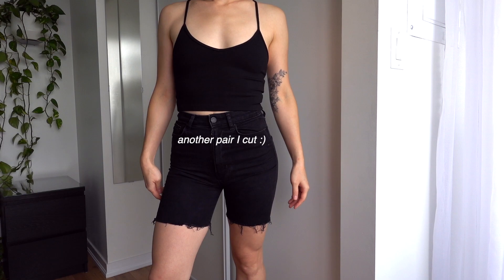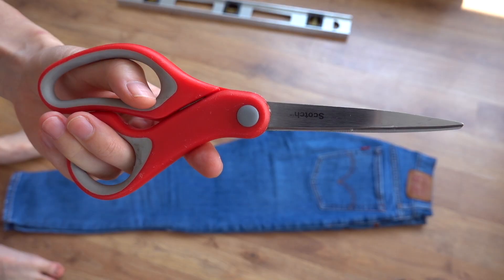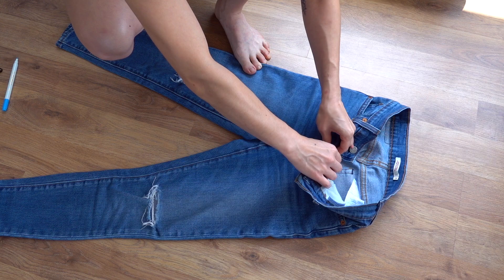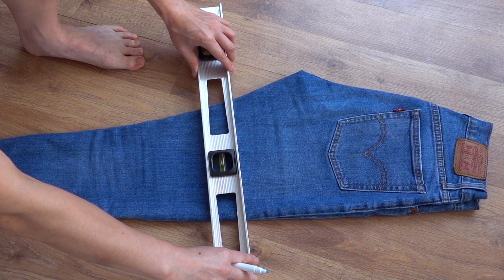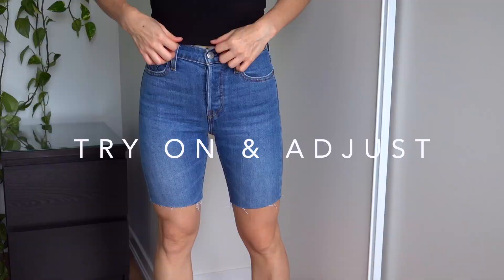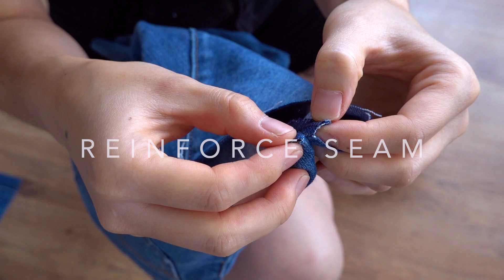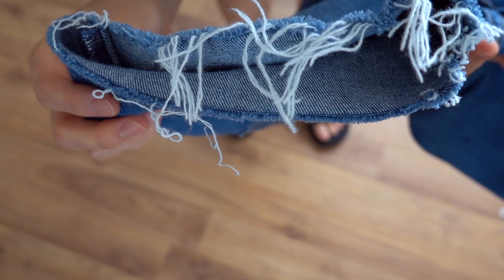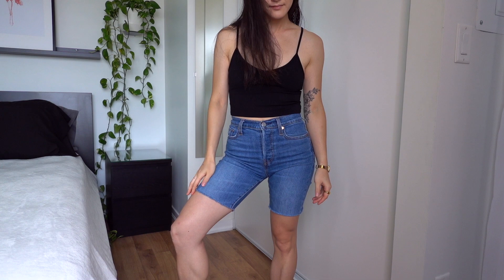HOW TO CUT JEANS INTO SHORTS ✂️👖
I've been repurposing a few skinny jeans lately into mid-length bermuda shorts and wanted to show you how I do it. I was SO ready to buy some new (longer) shorts this year, then realized I could just make them with jeans that I already have. It's super easy and such a great way to bring new life to an old piece of clothing and make it wearable again... for
free!

TIMESTAMPS:
0:00 Intro
00:47 Materials you'll need
1:00 Mark your jeans
2:15 Cut
2:24 Try on and adjust
2:36 Fray
2:49 Reinforce seams
3:26 Wash
3:39 Final adjustments
3:46 Finished product!